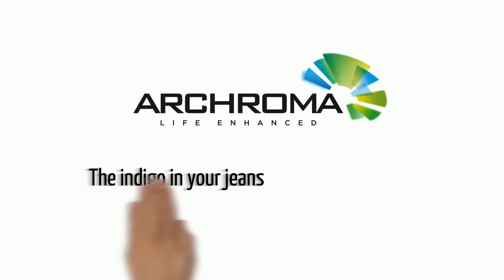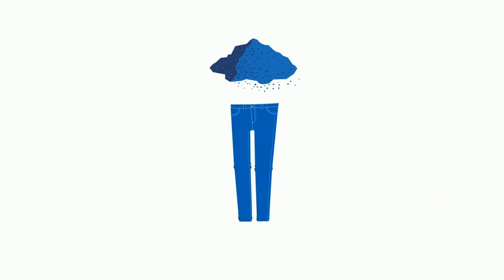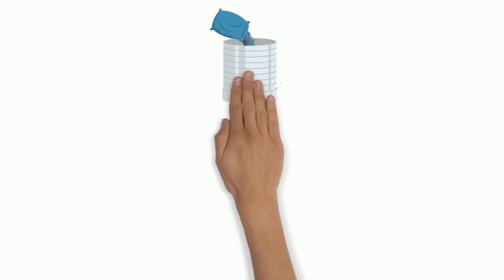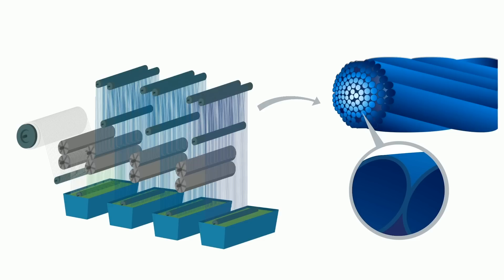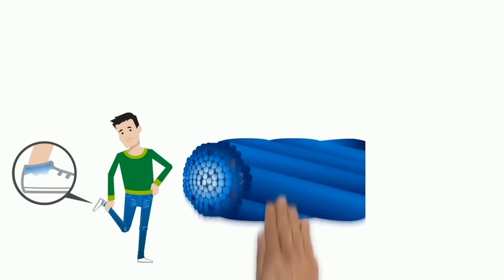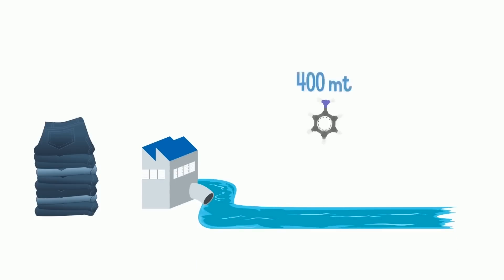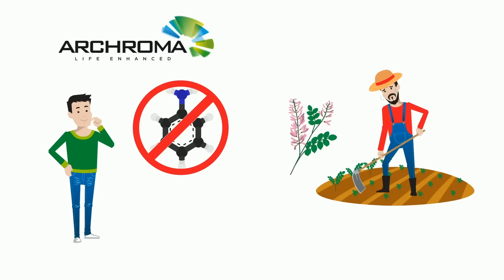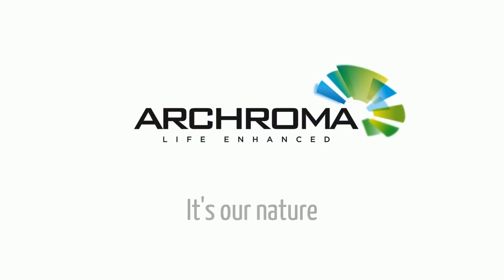Break new ground with aniline-free* indigo for denim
Archroma’s new aniline-free* indigo dye, Denisol® Pure Indigo 30 liq, reduces risk when producing the traditional, iconic indigo blue that consumers associate with denim and jeans.